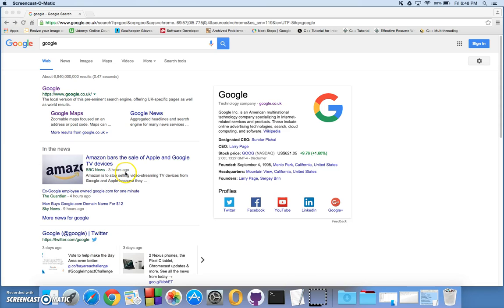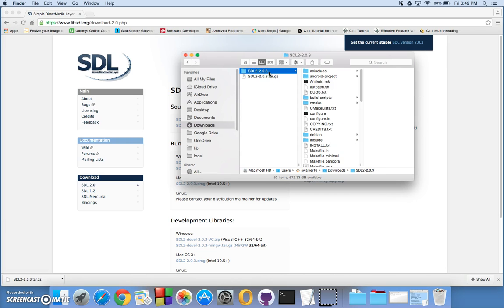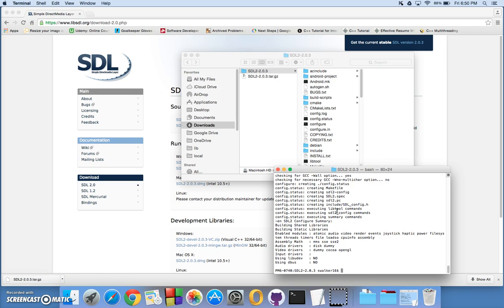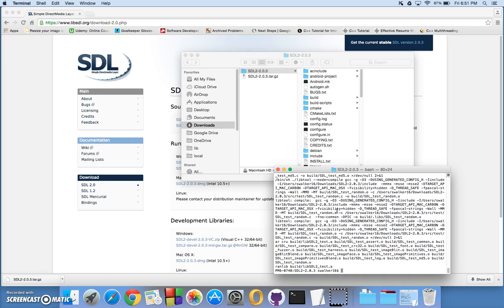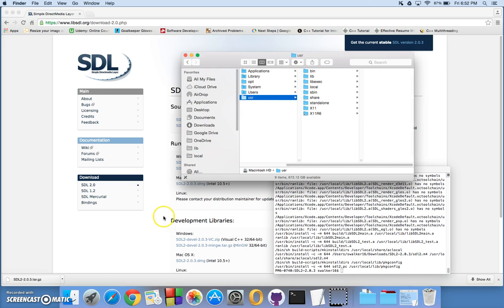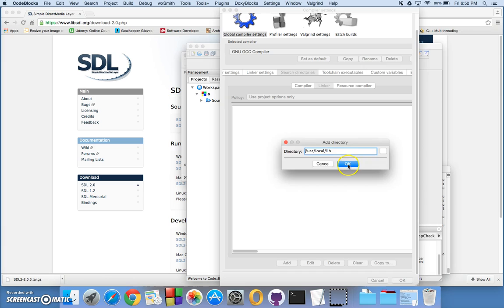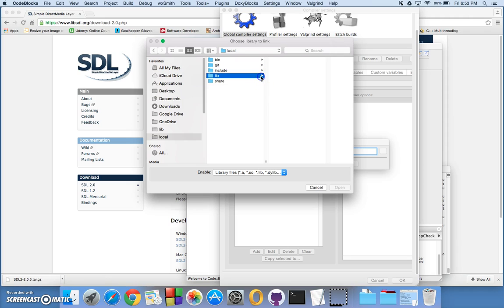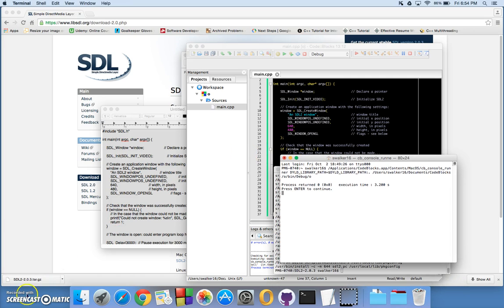How to install SDL onto Code::Blocks on a Mac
Done on Yosemite, can't guarantee it will work elsewhere. Code for opening window below.

include "SDL.h"

    SDL_Window *window;                    // Declare a pointer

    SDL_Init(SDL_INIT_VIDEO);              // Initialize SDL2

    // Create an application window with the following settings:
    window = SDL_CreateWindow(
        "An SDL2 window",                  // window title
        SDL_WINDOWPOS_UNDEFINED,           // initial x position
        SDL_WINDOWPOS_UNDEFINED,           // initial y position
        640,                               // width, in pixels
        480,                               // height, in pixels
        SDL_WINDOW_OPENGL                  // flags - see below

    // Check that the window was successfully created
    if (window == NULL) {
        // In the case that the window could not be made...
        printf("Could not create window: %s\n", SDL_GetError());
        return 1;

    // The window is open: could enter program loop here (see SDL_PollEvent())

    SDL_Delay(3000);  // Pause execution for 3000 milliseconds, for example

    // Close and destroy the window
    SDL_DestroyWindow(window);

    // Clean up
    SDL_Quit();
    return 0;